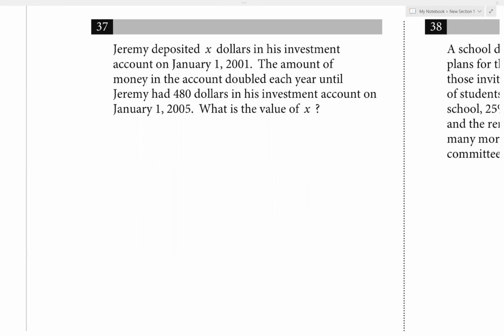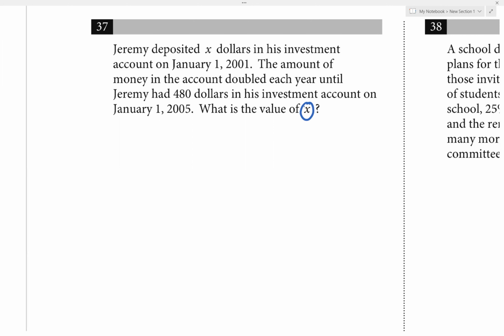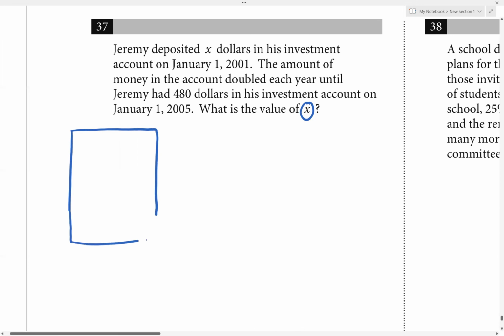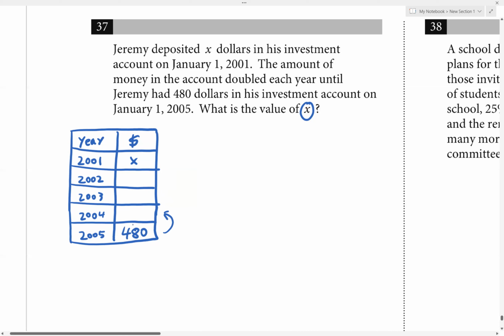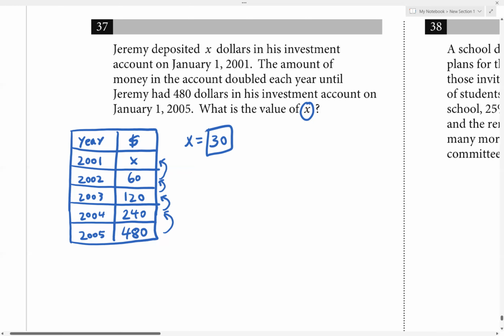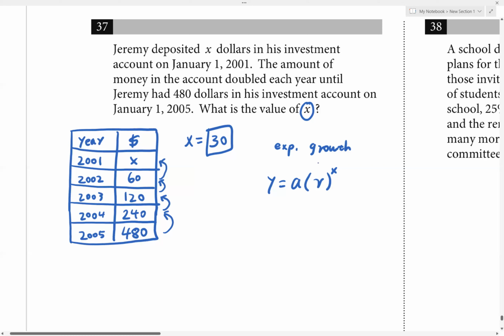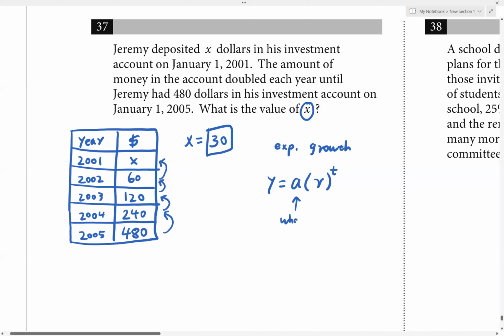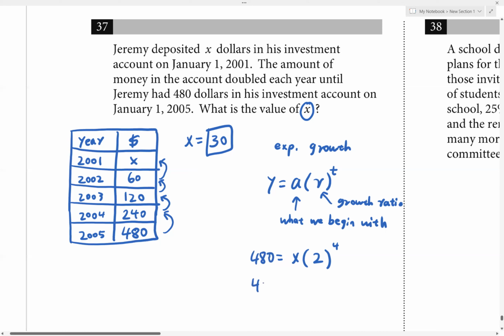SAT Math Test 6 Calculator #37 by Mr. Jimmy